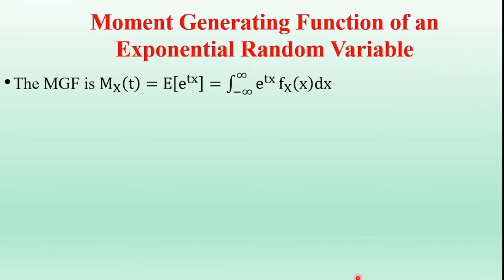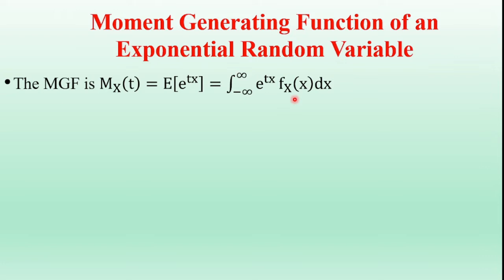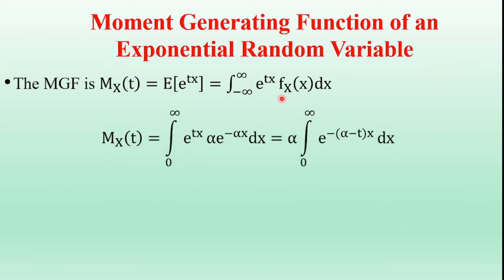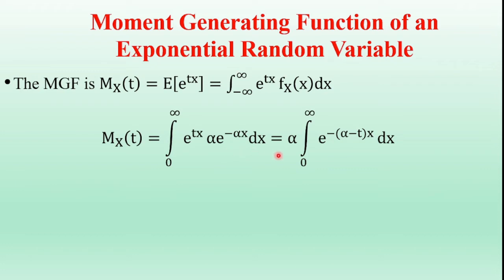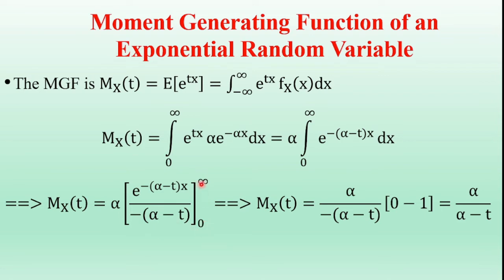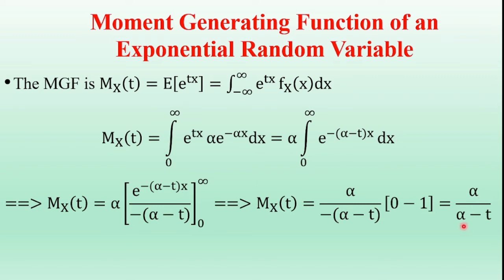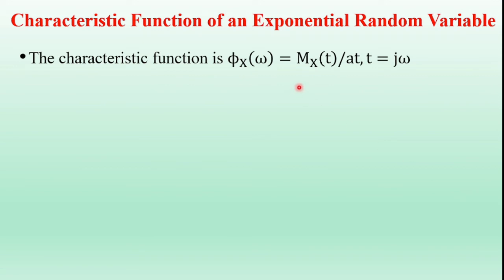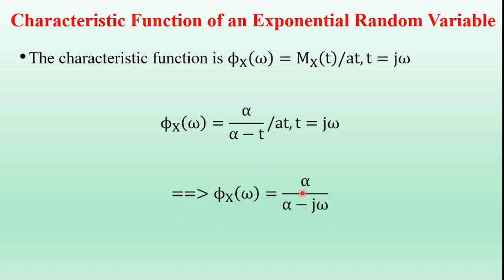Moment Generating Function & Characteristic Function of a Exponential Random Variable